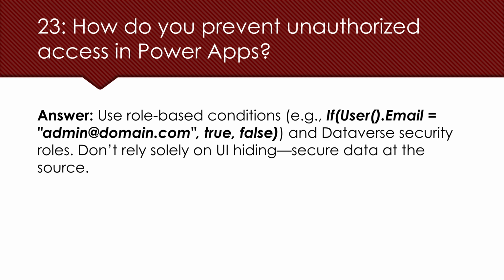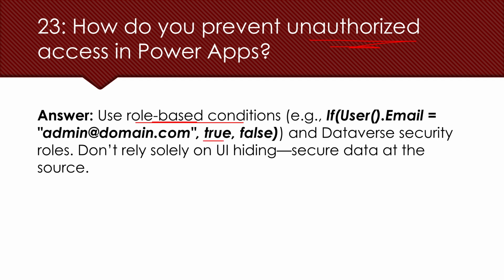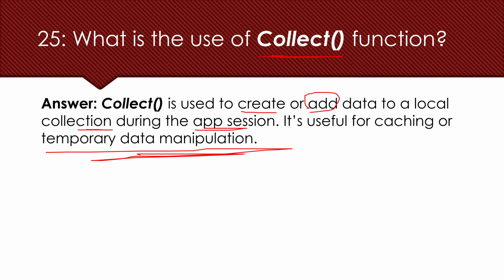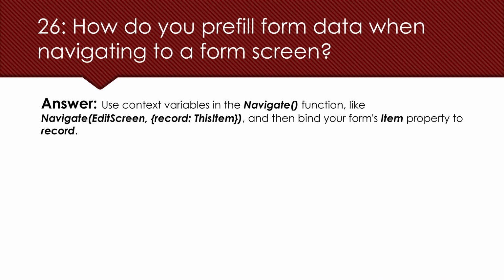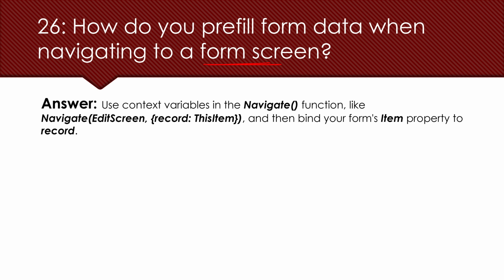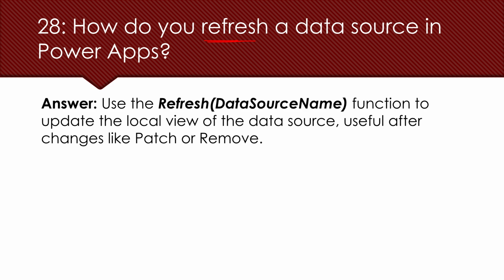Power Apps Interview Questions & Answers 2025 – Part 3 | Advanced & Practical Scenarios Explained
👨‍💻 Whether you're a beginner upgrading your skills or a pro polishing your knowledge, this video is a must-watch!